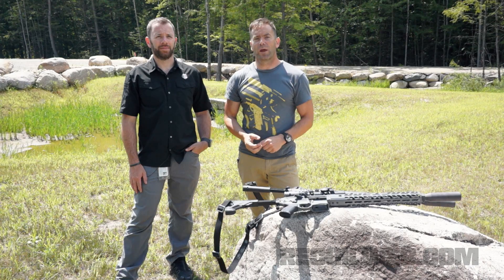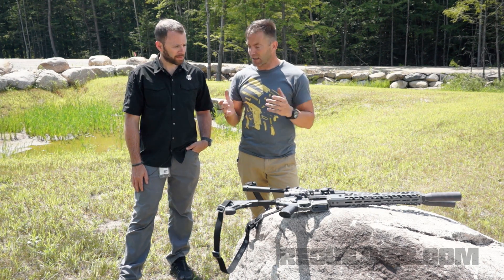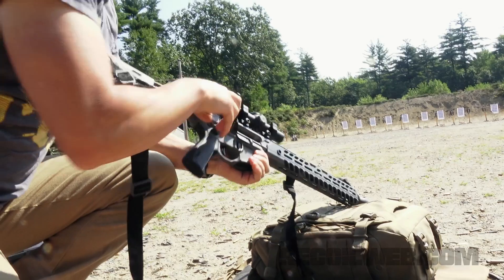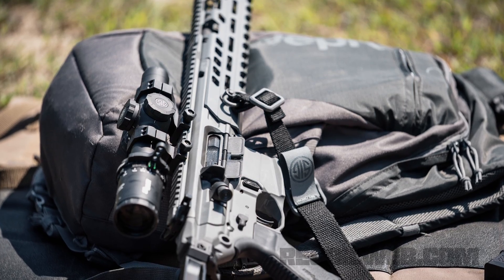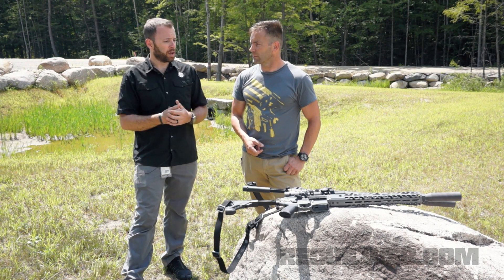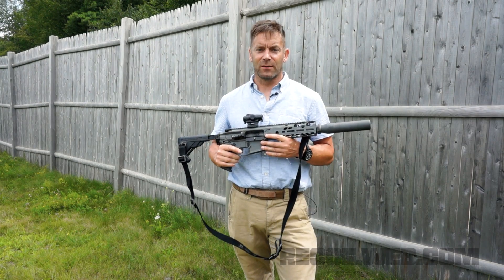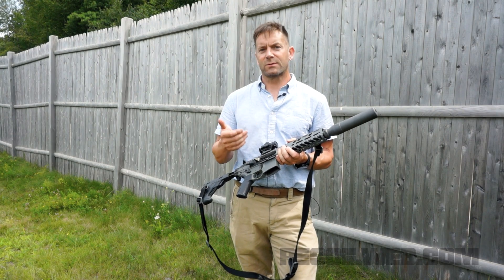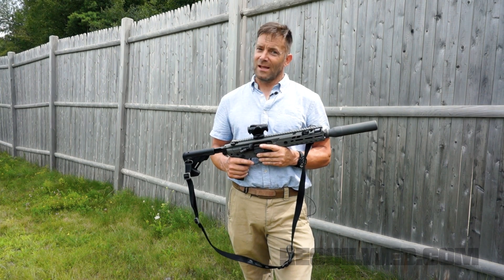Sig Sauer MCX Virtus Rifle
We ventured out to Sig Sauer for some trigger time with their MCX Virtus, which is the second-generation of the MCX. Changes include a tapered lug, O-ring extractor, and Matchlite Duo two-stage trigger, among other improvements. If you're wondering if parts are backwards compatible with Gen 1, we'll walk you through some of the components that are interchangeable. Sig Sauer also claims the MCX Virtus has a 20,000-round service life. We're up for the challenge. RecoilTV is now supported on all of your favorite platforms! Search for the RecoilTV app in the App Store, Play Store, and on Amazon Fire, Apple, and Roku TV!